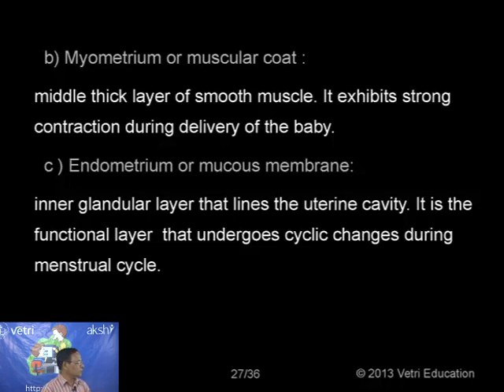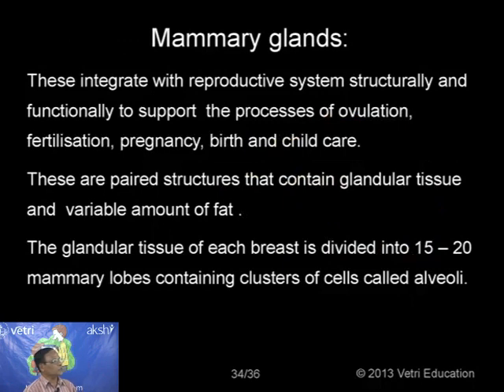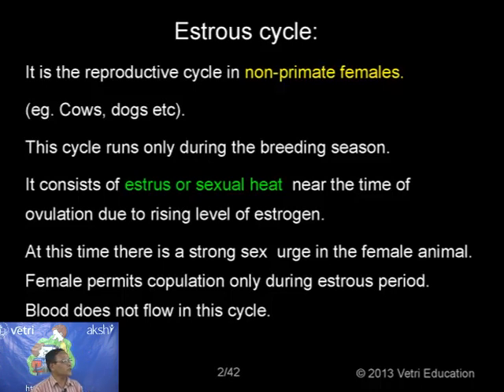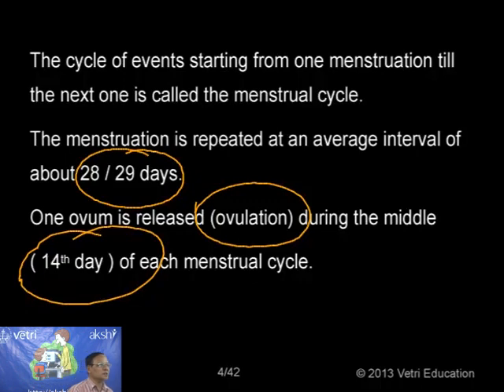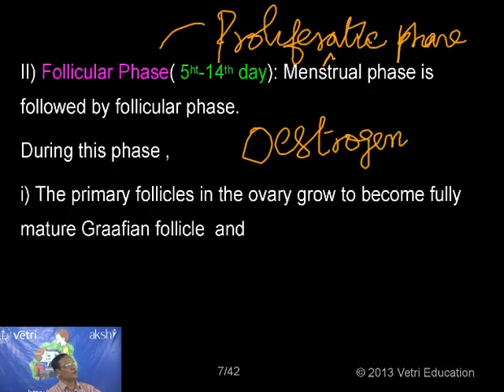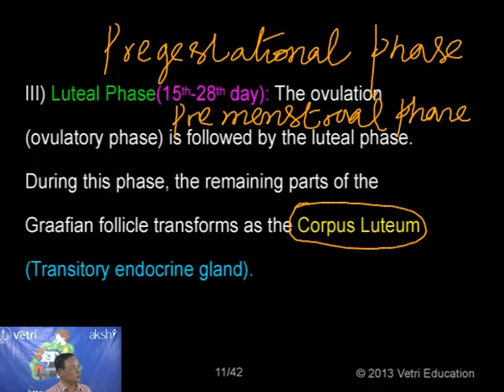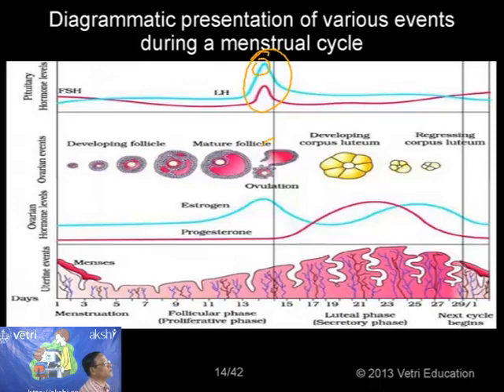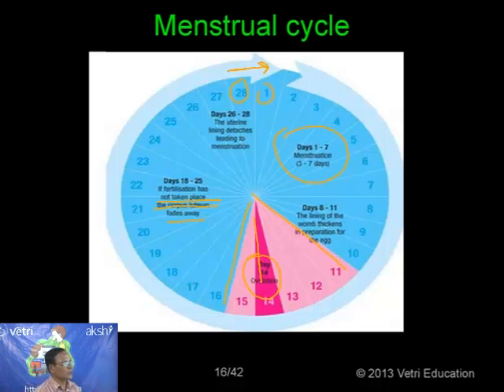Human Reproduction Part 2